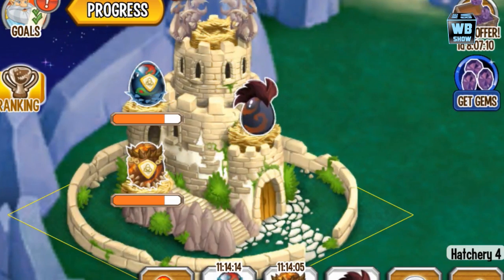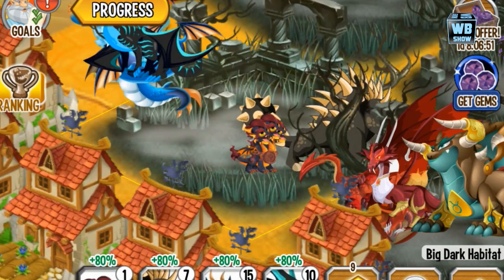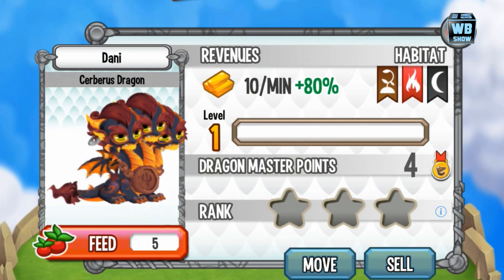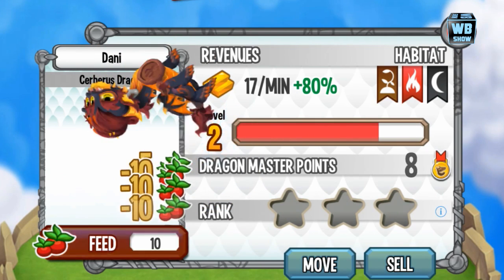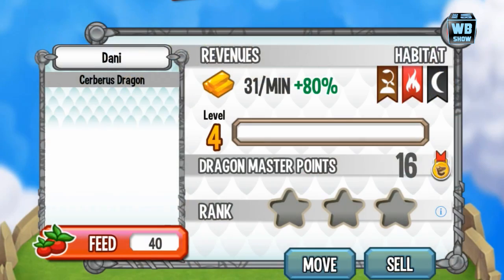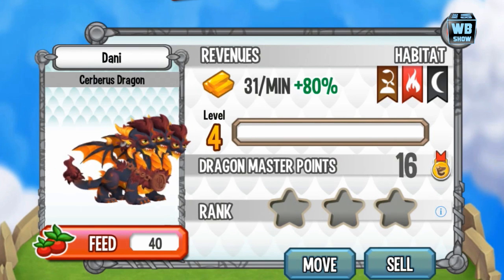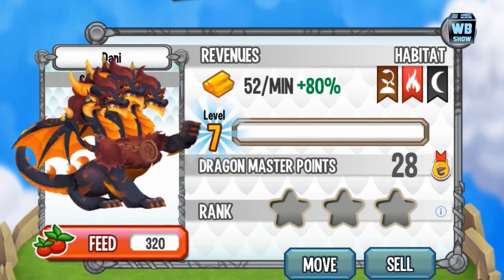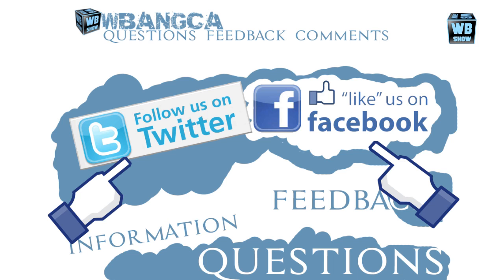How to Get Cerberus Dragon 100% Real! Dragon City Mobile! wbangcaHD!